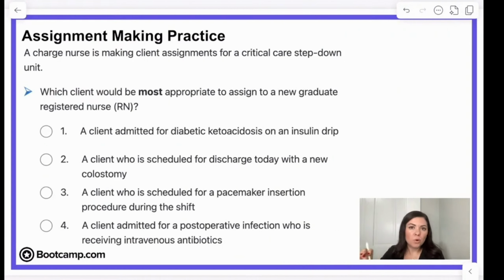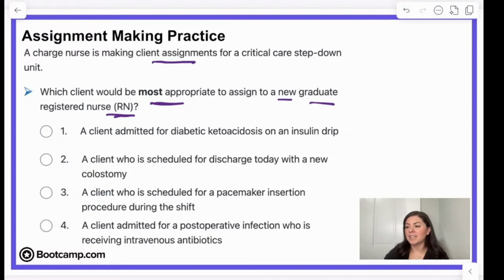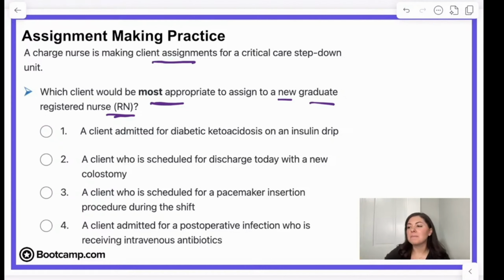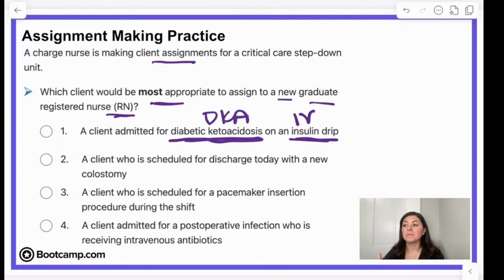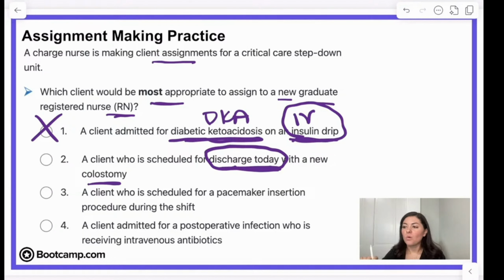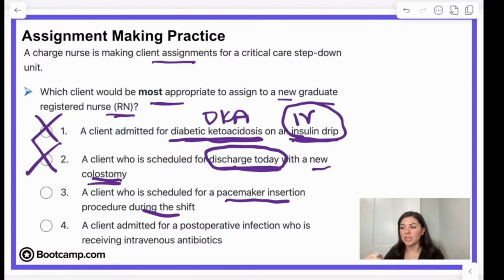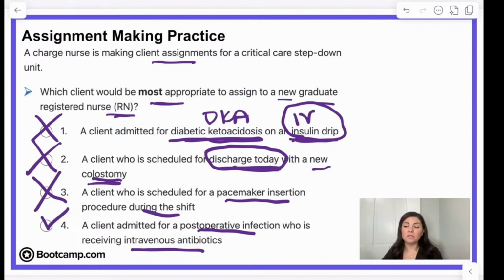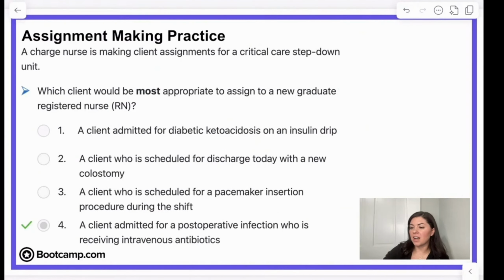NCLEX® Assignment Making Practice Question